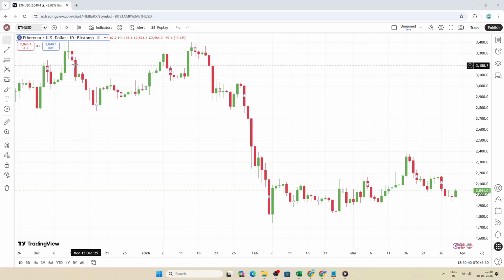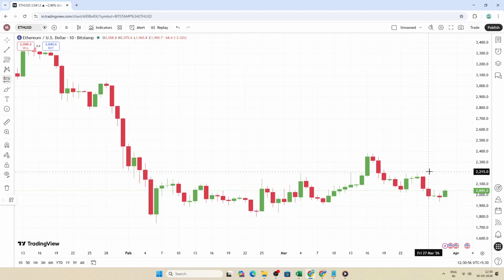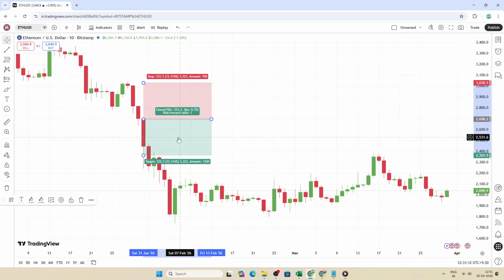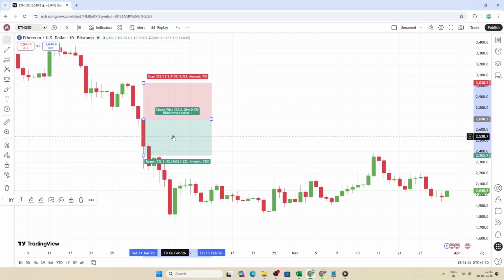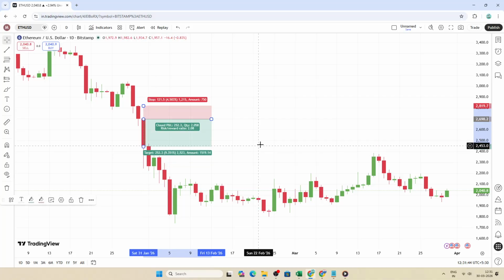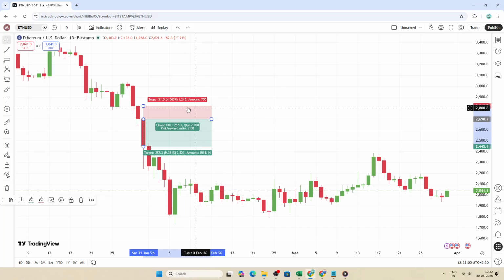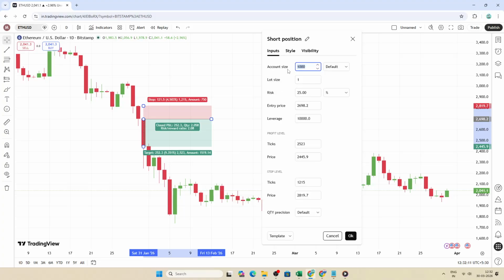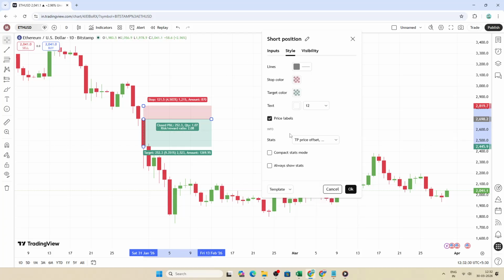How To Draw A Short Position In Tradingview Chart.. (Step By Step)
Learn how to draw a short position in TradingView chart to improve your technical analysis and risk management. This TradingView tutorial for beginners explains exactly how to use the short position tool for short selling.